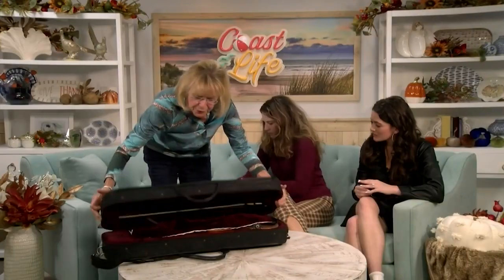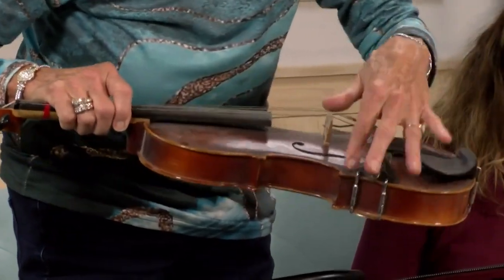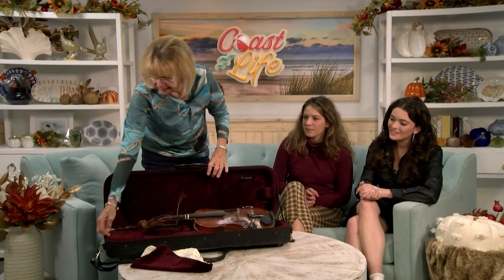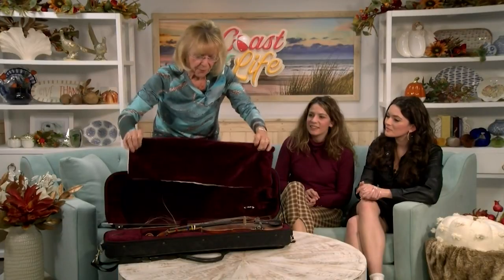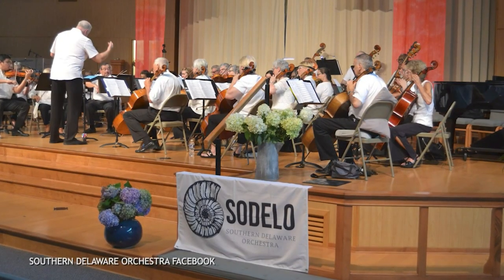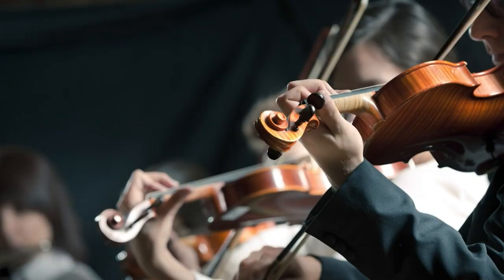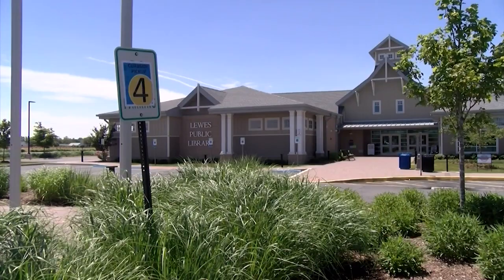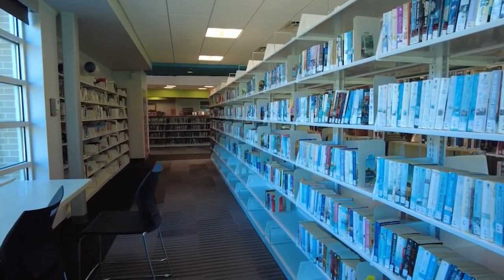SODELO: Bringing Old Instruments Back to Life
Learn how your old instrument can strike the right note for a child's future.